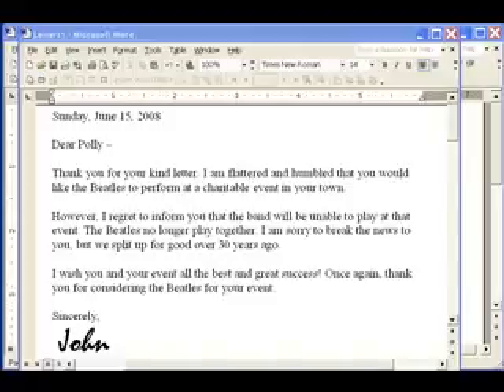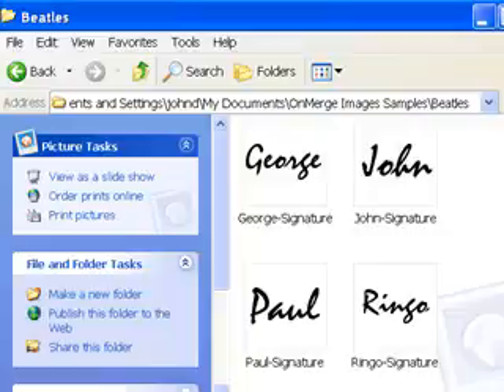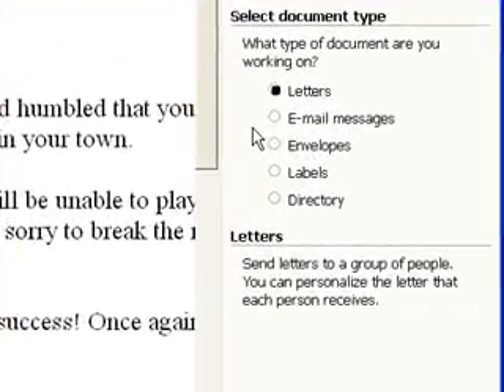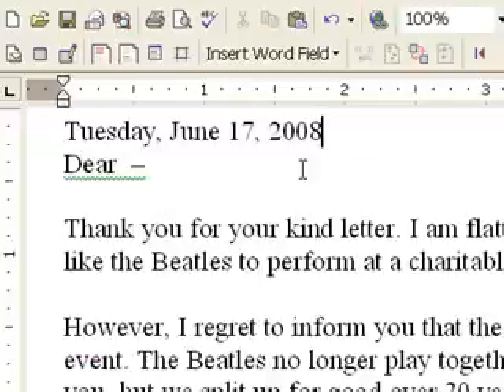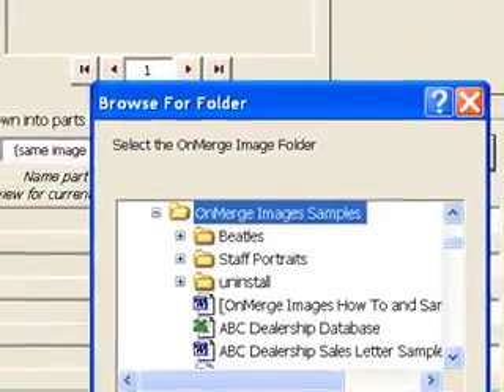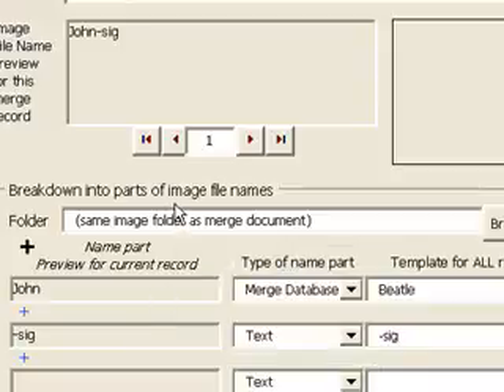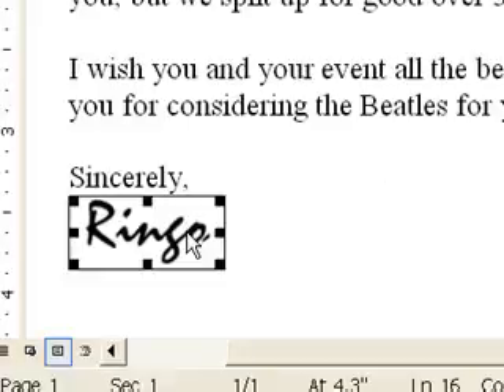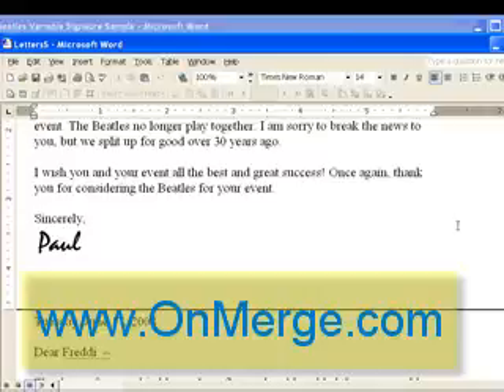OnMerge Images Beatles Demonstration mail merge graphic images without IncludePicutre